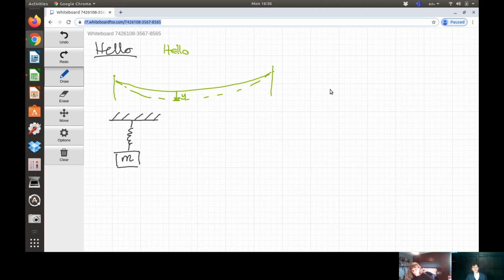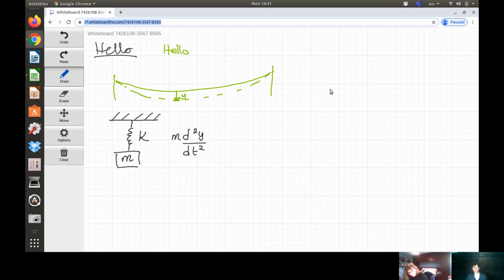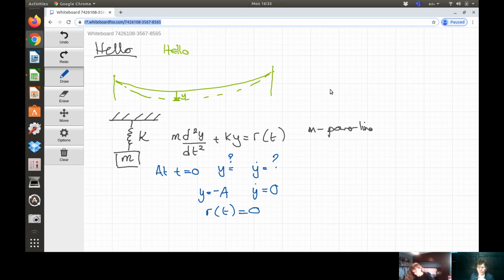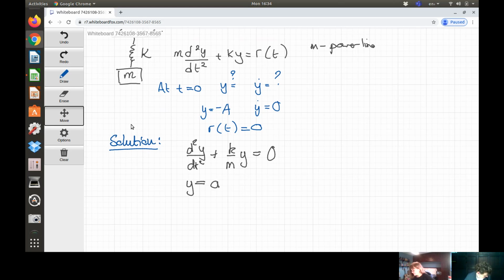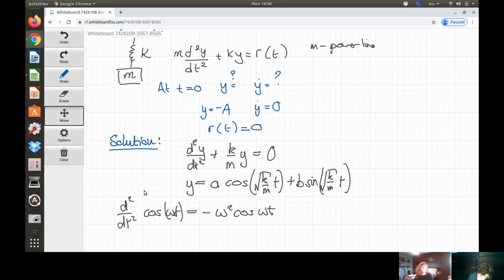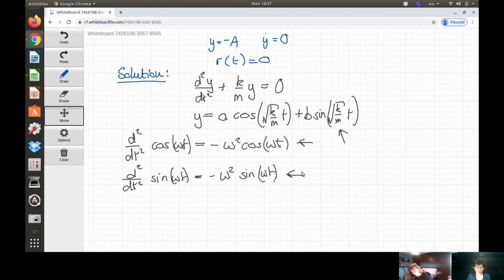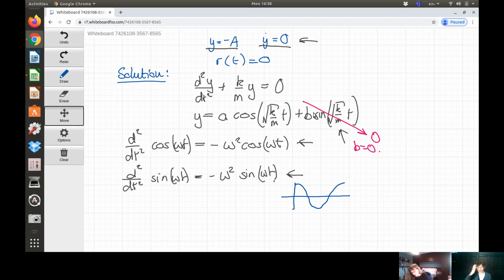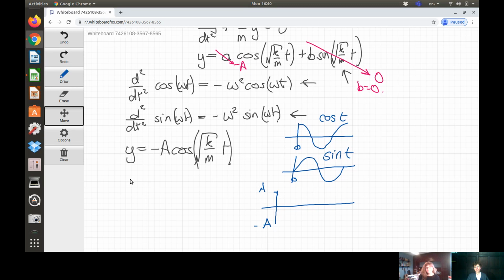Starling induced power cuts and the harmonic oscillator.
In late 2020 a small village in Scotland experienced intermittent power cuts which were eventually traced back to a flock of starlings
William and Ann discuss how this can be modelled using a harmonic oscillator.